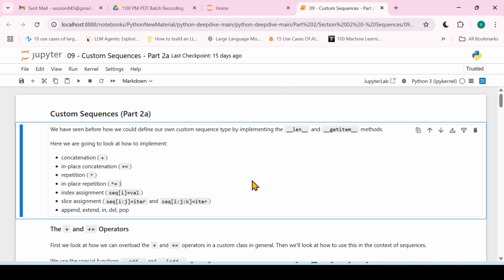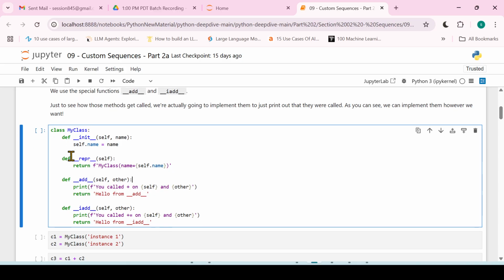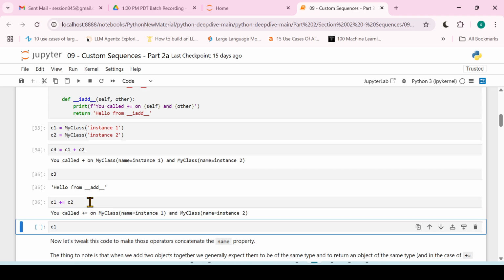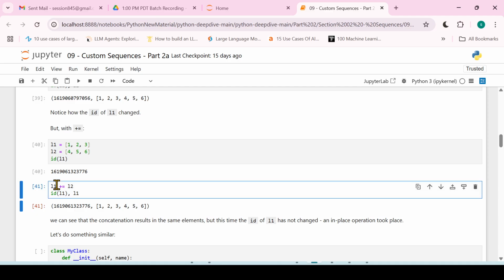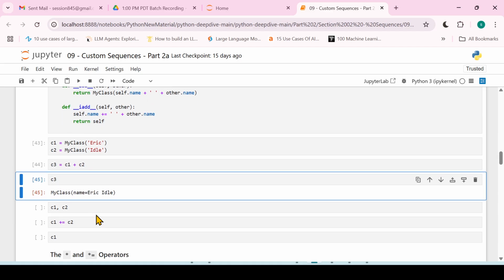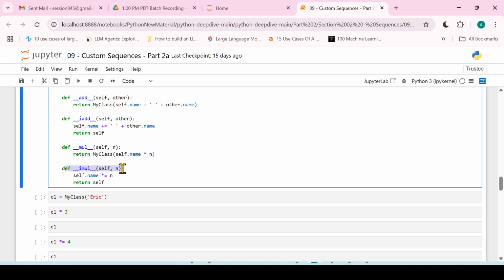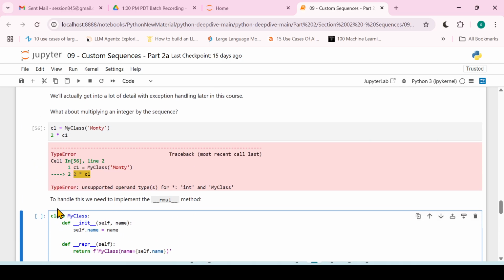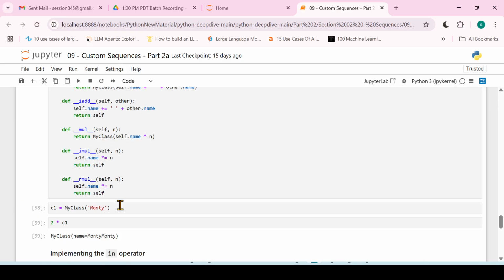09 Custom Sequences Part2a